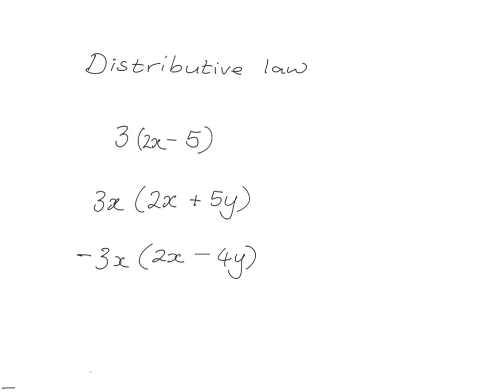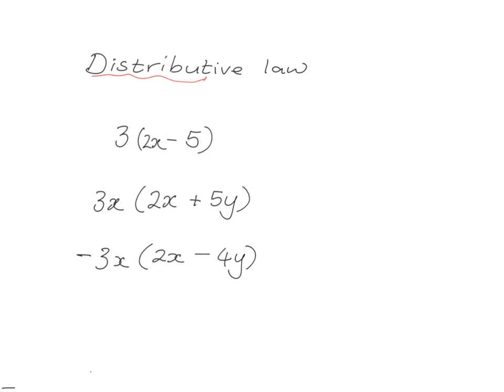Alg expr 8.5/9.3: The distributive law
Lesson code: Grade 8 Algebra 5